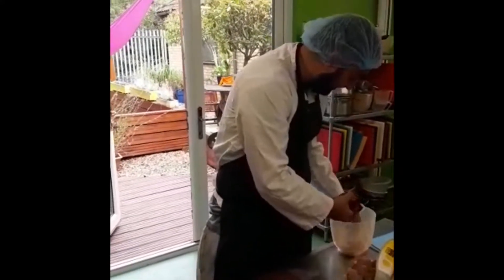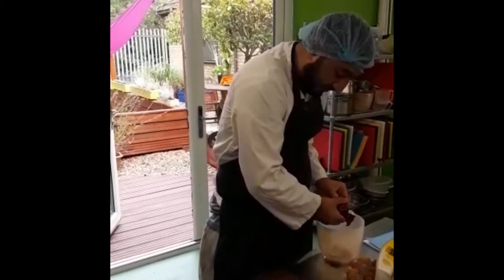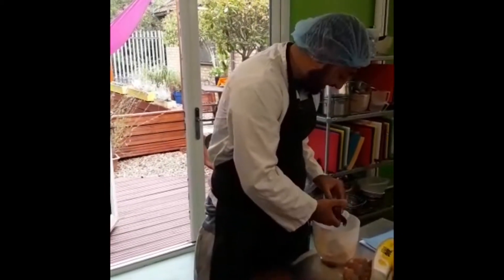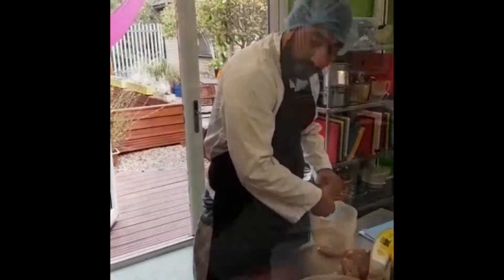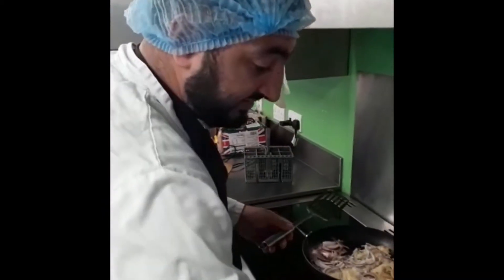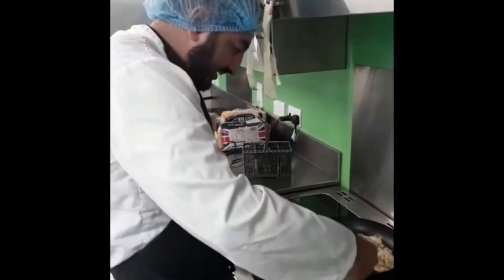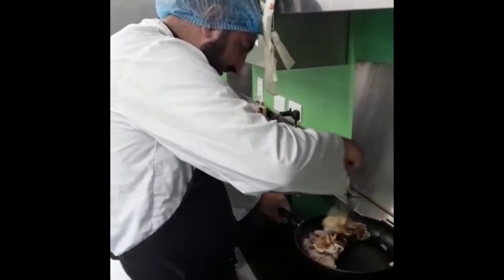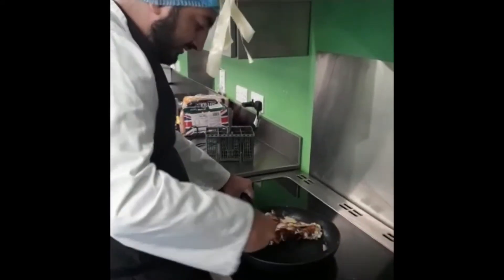Harune's Assessment - Making an Omelette